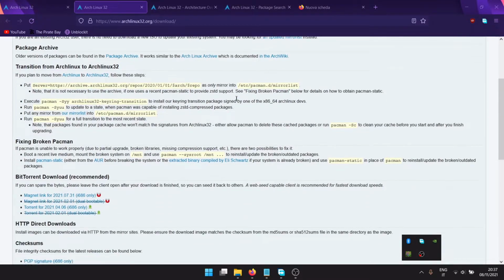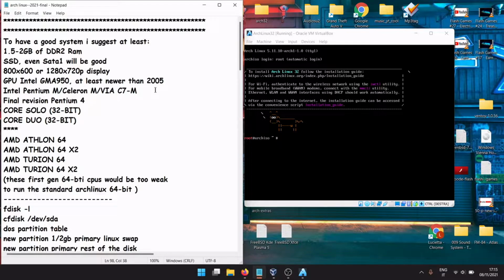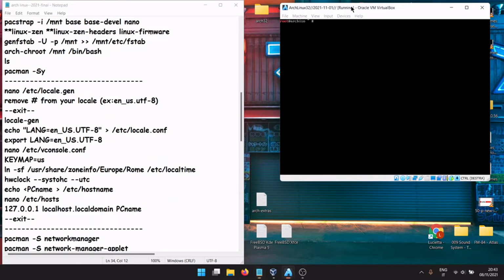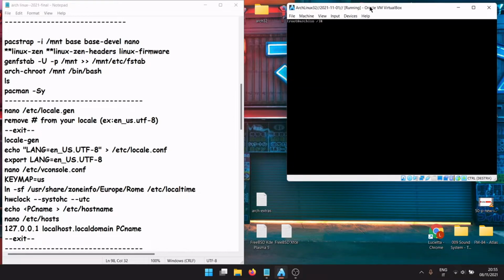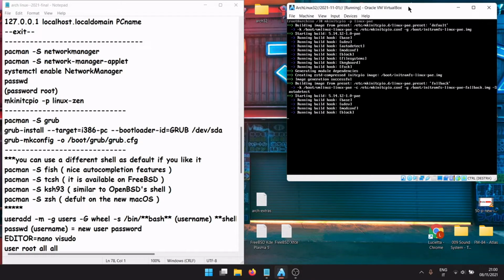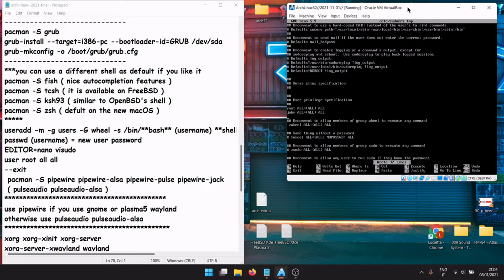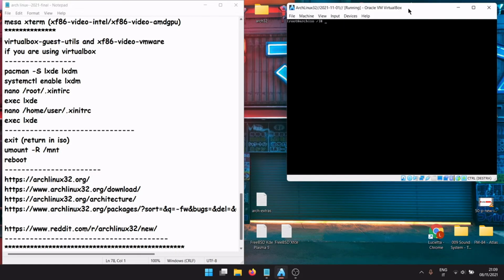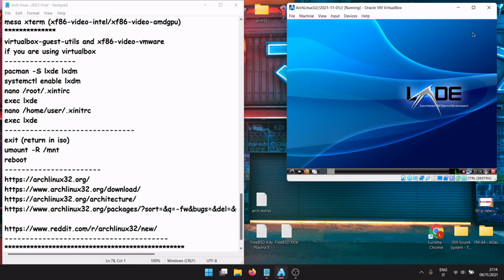ArchLinux32 Complete Installation Tutorial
*** Turn on subtitles and watch the video till the end to have better informations ***

The download page ( choose the mirror servers, not the default torrent/magnet ones )

The different 32-bit architectures supported by your cpu type

A page on their website to search for packages ( search in keywords )